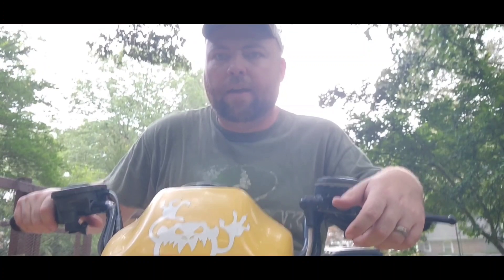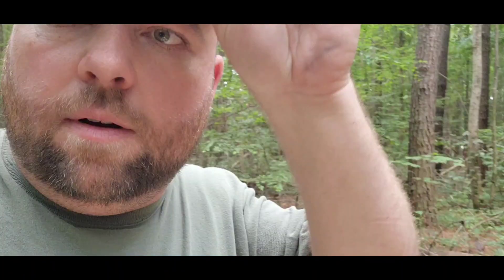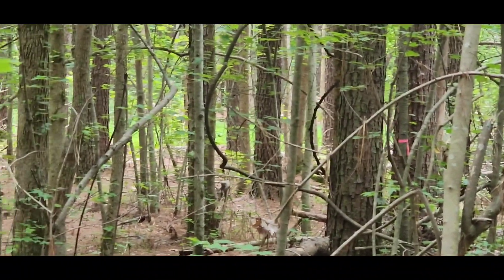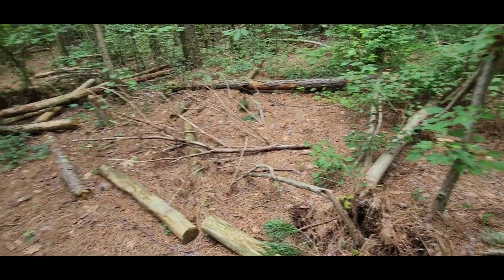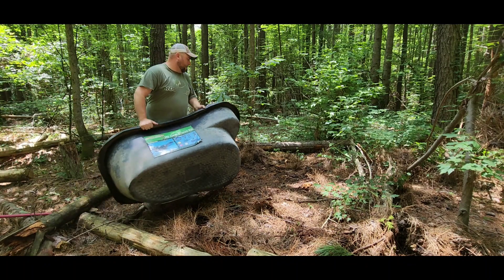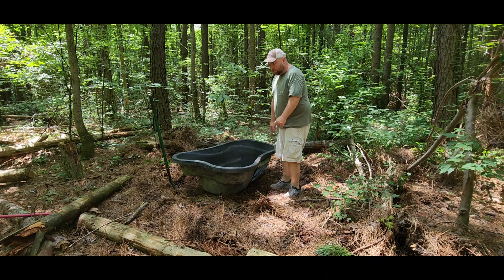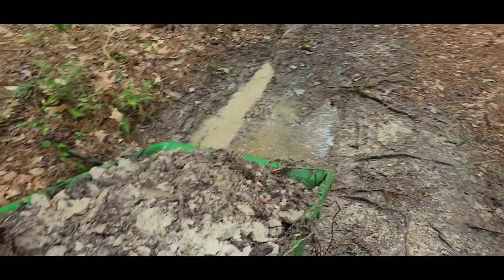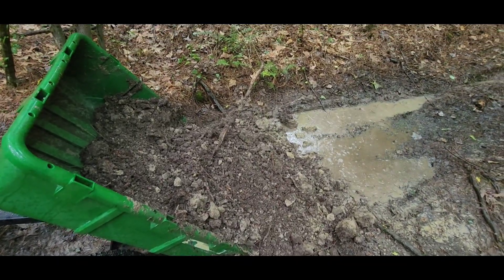Deer watering hole